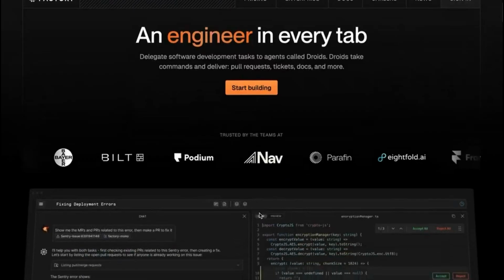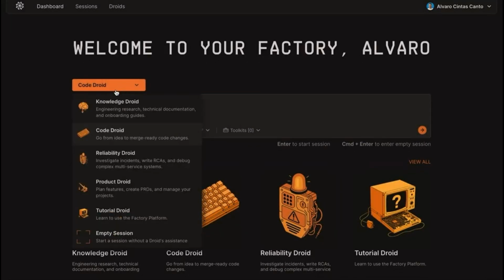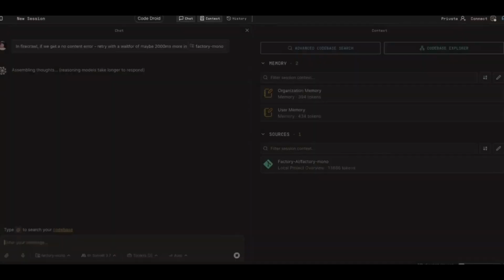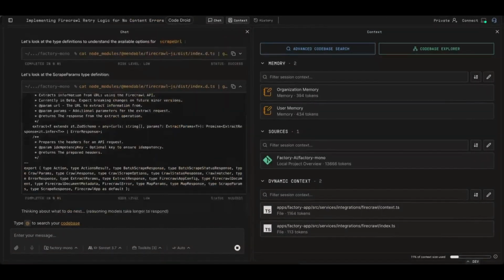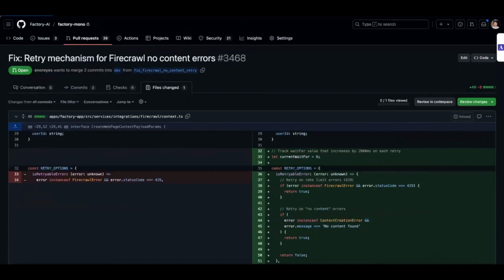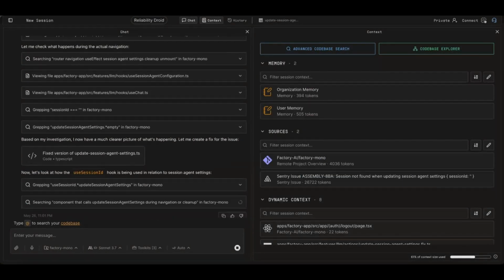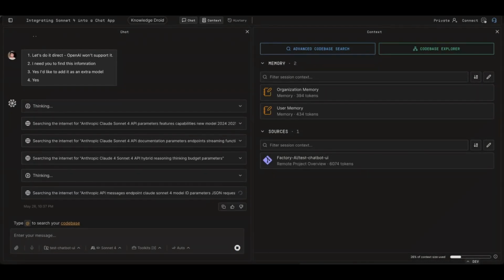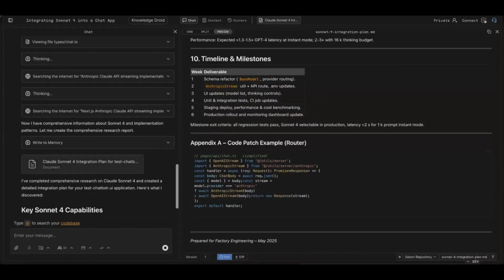Factory Droids: The Autonomous AI Engineers Replacing Coders?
Factory just launched Droids — autonomous AI agents that handle the full software development lifecycle.

Code from scratch, resolve incidents, write documentation, and review PRs — all in parallel tabs with terminal access.

Droids are the most complete replacement for human coders we’ve seen.